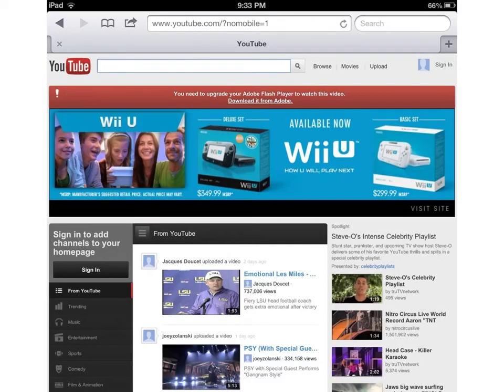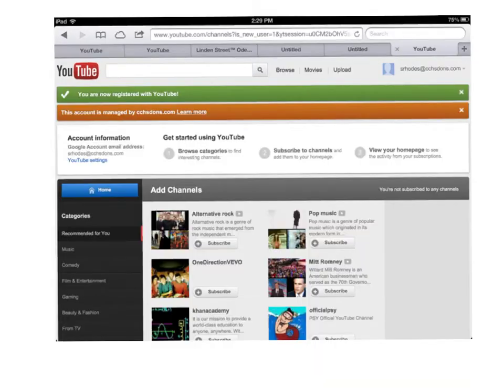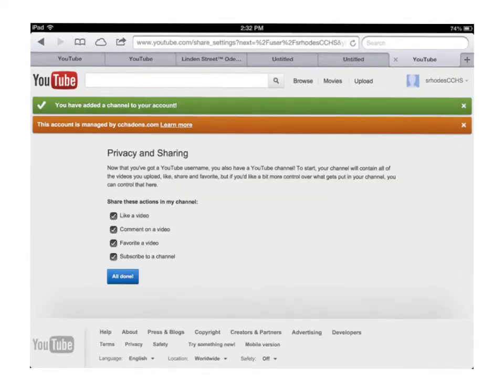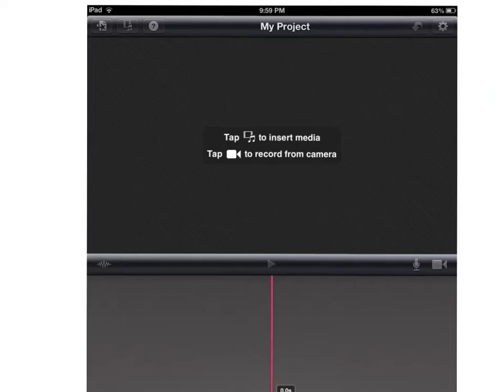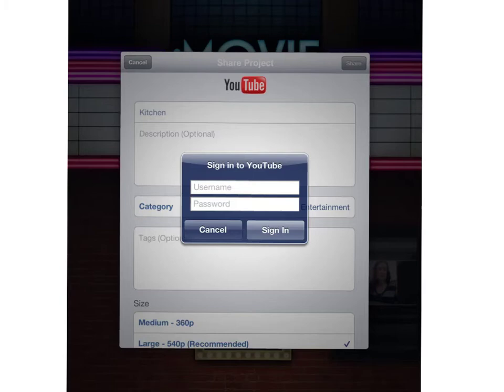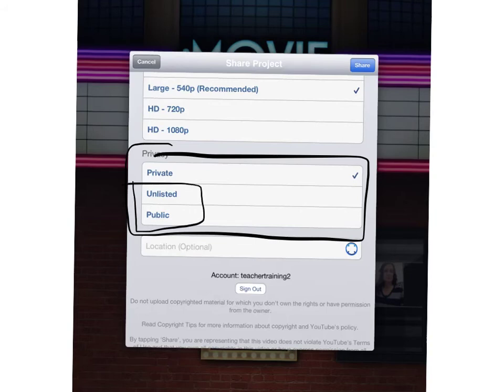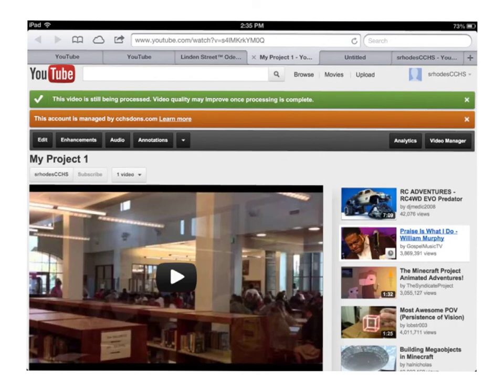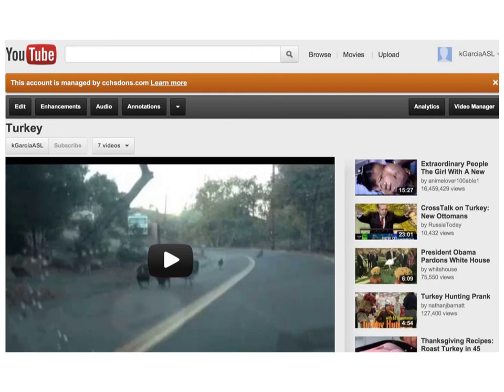How to make a YouTube Channel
How to make a YouTube channel with your CCHSDONS email.